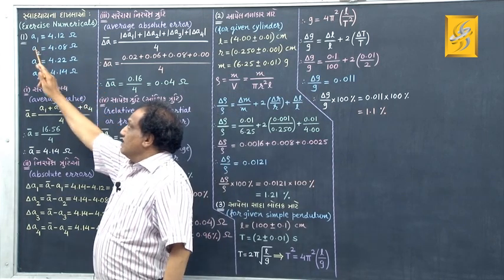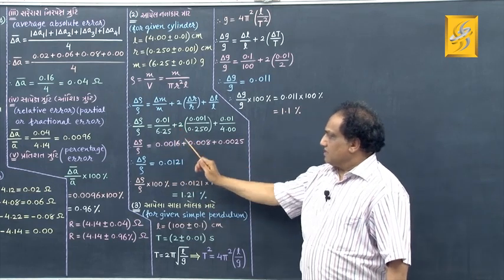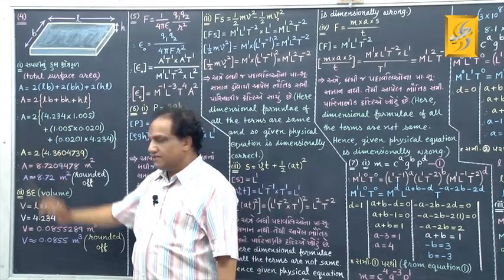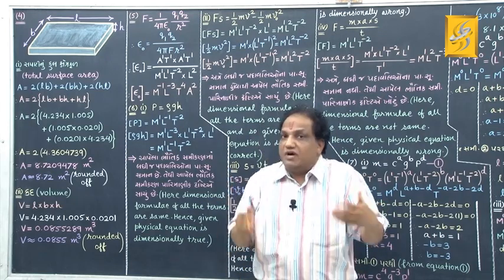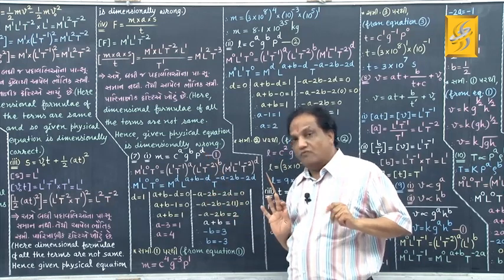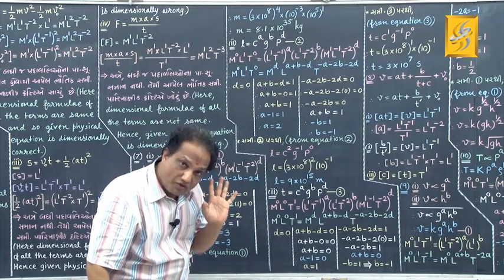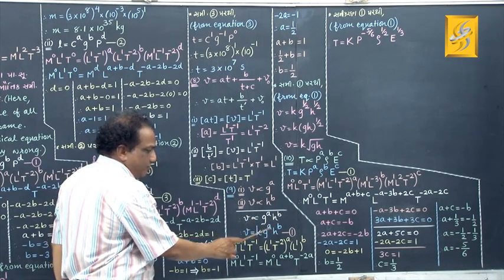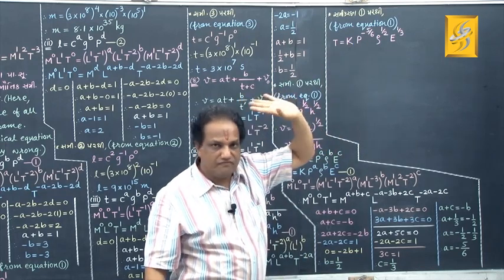PHY-11: Measurement & unit system-6 (Eng.Med.) by ANIL LAD